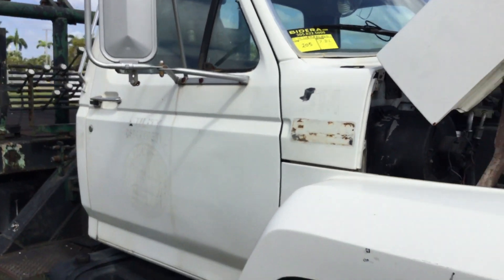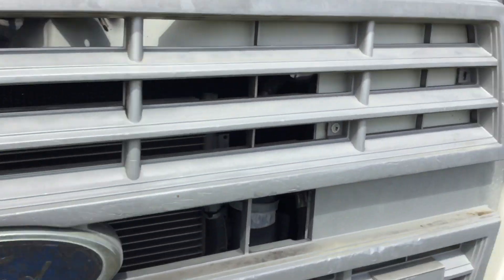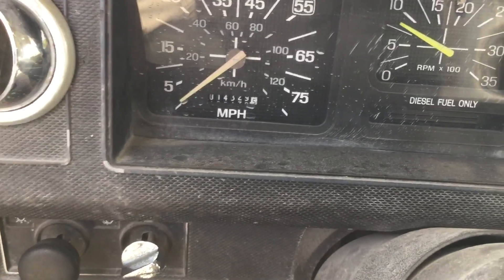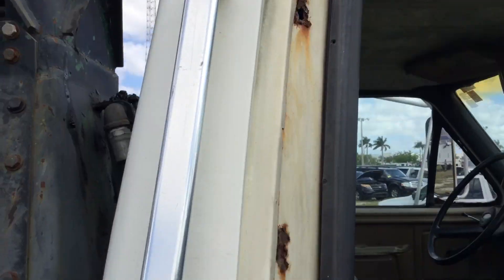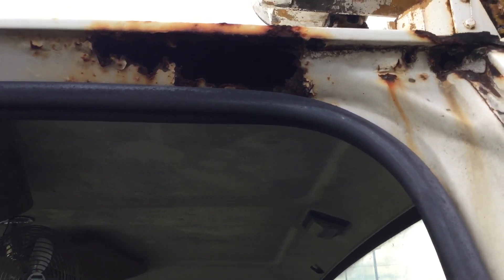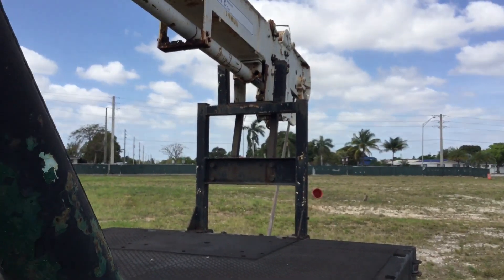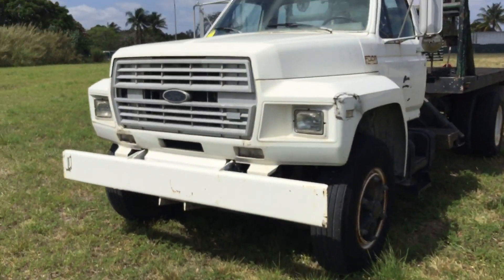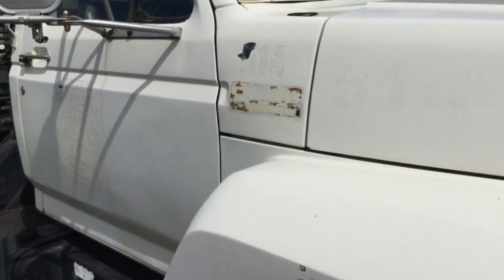Lot # 205 1988 Ford F-800 Crane Truck